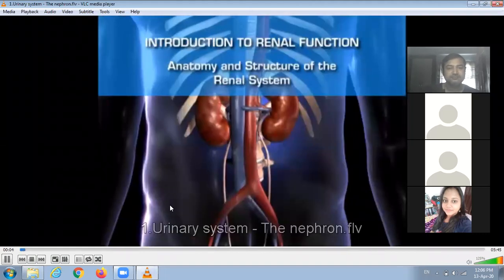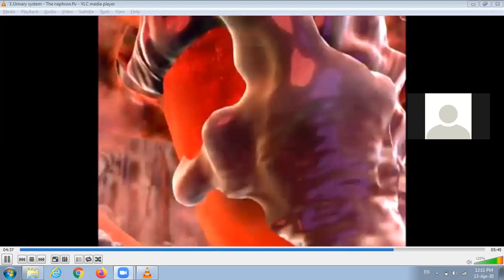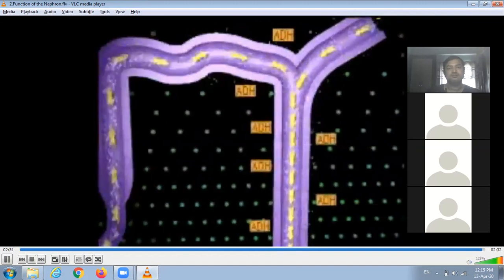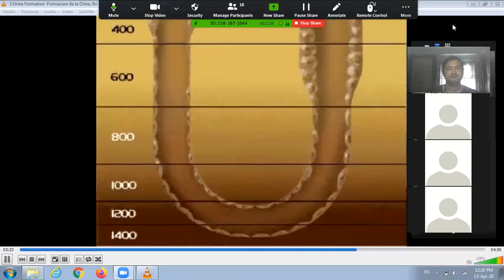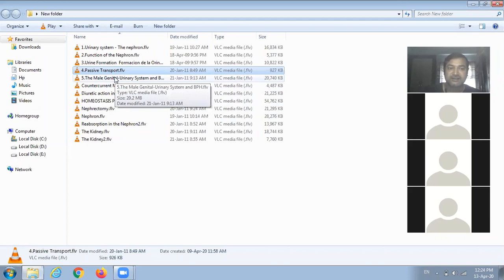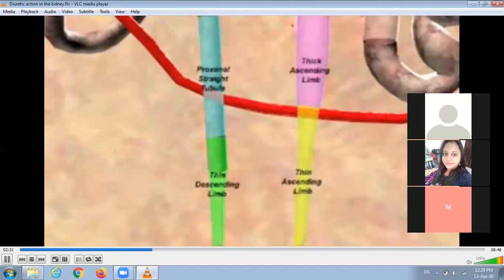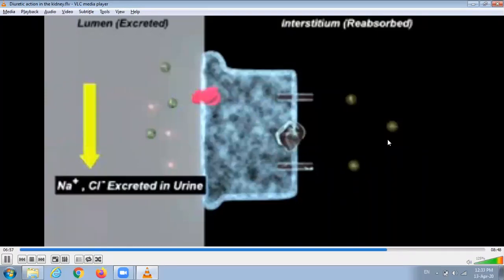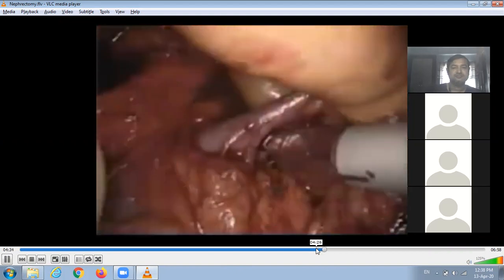"Excretory System" by Dr. Pramod Kumar, Dept. of Veterinary Physiology. DoL: 13/04/2020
"Excretory System"

Lecture by:
Dr. Pramod Kumar
Assistant Professor
Department of Veterinary Physiology
Bihar Veterinary College, Patna